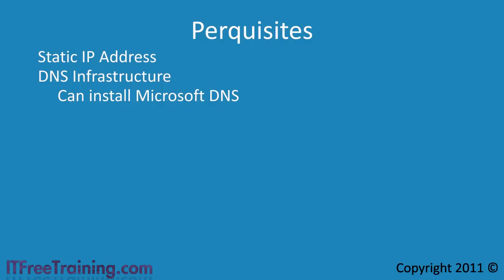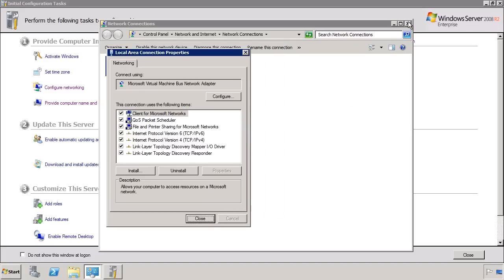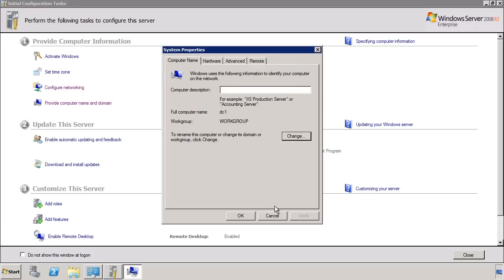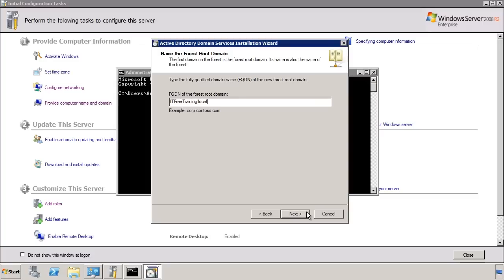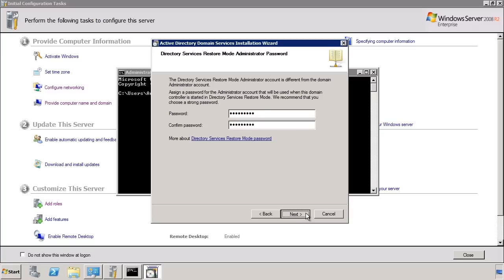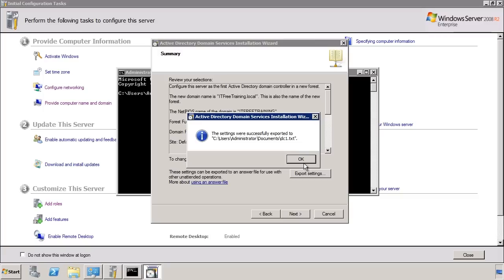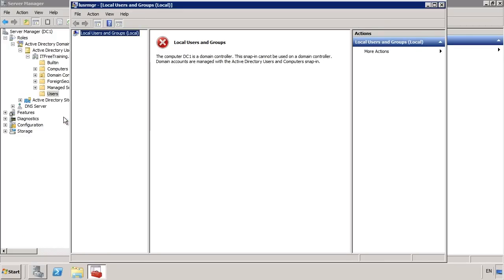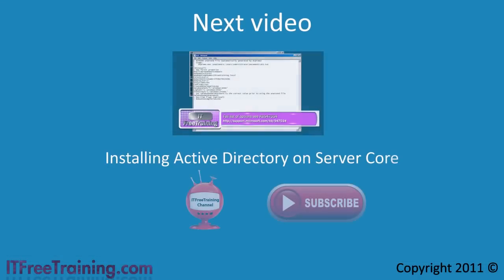MCITP 70-640: Installing Active Directory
To install Active Directory you need to promote your first server to a Domain Controller. This video looks at the process of using DCPromo as well as the prerequisites required. The video also discusses DNS requirements for Active Directory. DNS is required by Active Directory in order to operate.

Demo Network Setup 01:49
Demo DCPromo 04:47

Prerequisites
Server must have an IPv4 and/or IPv6 static address.
DNS infrastructure (either Microsoft or 3rd party).
Microsoft DNS can be installed when promoting the server.
If you install DNS during the install, set the DNS server to 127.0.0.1

The Active Directory Domain Services role needs to be installed in order for the server to be promoted to a Domain Controller. This can be done through the server manager or when using DCPromo.
When you are ready to promote your server to a Domain Controller, run the command DCPromo. This will install the Active Directory binaries if required and run the wizard. If you already have an existing forest you can choose to add this server to an existing forest. If you do not have any Domain Controllers on your network you need to create a new forest.

The forest and domain functional levels affect only Domain Controllers. The domain functional level will determine which Domain Controller you can add to that domain. For example, if the domain functional level was set to Windows Server 2003, you would only be able to have Windows Server 2003 Domain Controllers and above in the domain. The forest level affects which domain levels you can have. If the forest level was set to Windows Server 2008, then only domains that have a functional level of Windows Server 2008 could be added to the forest. The higher the forest and domain levels, the more features of Active Directory that are available. If you are not sure what levels to configure, set the forest and domain functional levels low. You can always raise the functional levels but you can't lower them.

The wizard will ask you for a recovery password. This will be used if you need to perform certain operations in Active Directory later on. For example, if you need to perform restore operations later on you can only perform these in Active Directory Recovery Mode which requires this password. For day to day activities this password is not required.

Once the server has been promoted to a Domain Controller, the local users and groups will no longer be accessible for security reasons. If you need to configure access to a resource on the server (for example, you needed to share a folder), you will need to use a domain user.